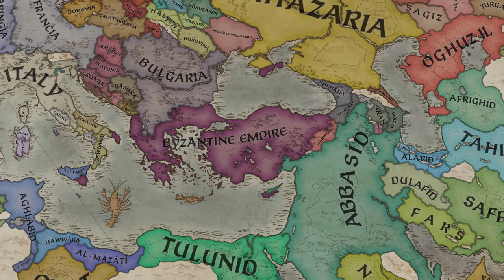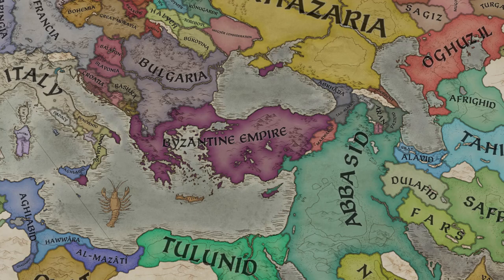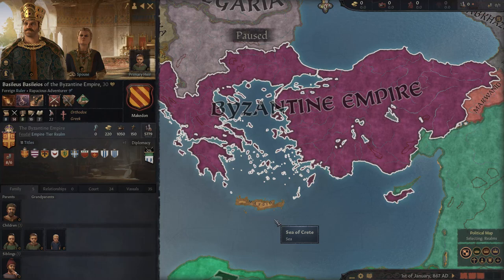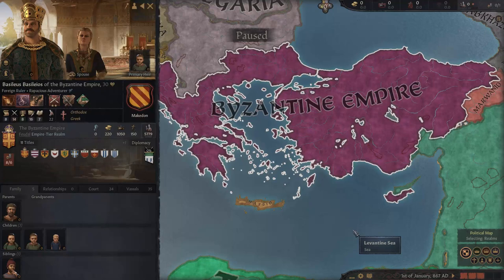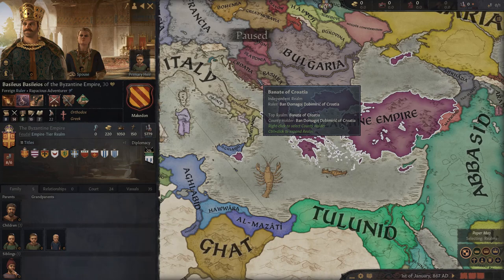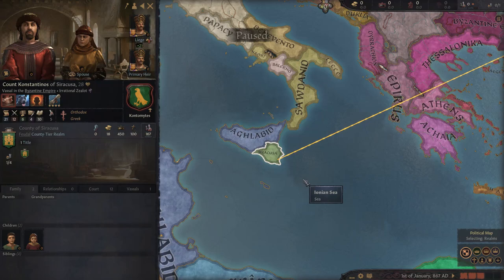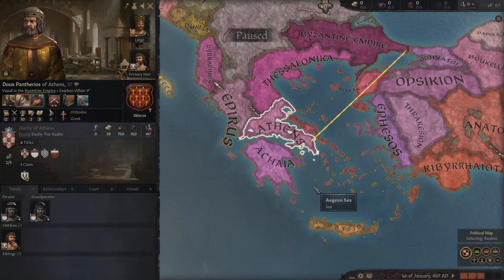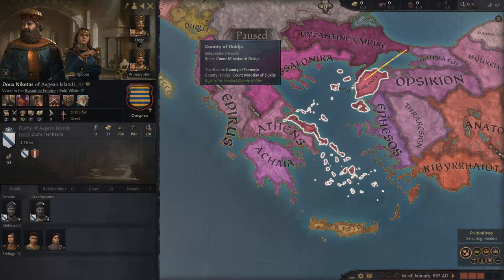Crusader Kings 3 - Guide - Byzantine Empire Guide in 867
Welcome to my Crusader Kings 3 Byzantine Empire Guide. In this guide, I will be focusing on the Byzantine Empire in 867. I will discuss the history, interesting starts, characters, and strategies found in the Byzantine Empire in 867.

Chapters:
0:00 - Intro
1:20 - Historical Overview
4:13 - Basil I
10:26 - Syracuse & Siciliy
11:46 - Gerontas Family
13:04 - Skleros Family and Athens
15:17 - Aegean Islands
16:25 - Lachanodrakon Family
18:02 - Melissenos Family
19:38 - Phokas Dynasty
21:38 - Ioannes Koukousa
22:50 - Argyros Dynasty
24:07 - Doukas Dynasty
26:21 - Outro